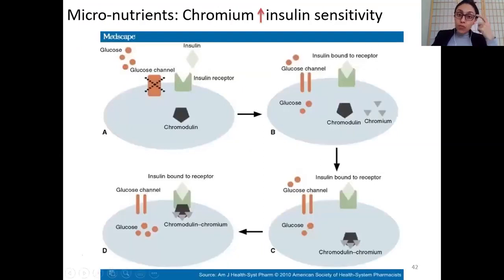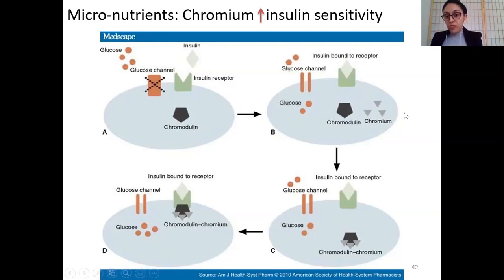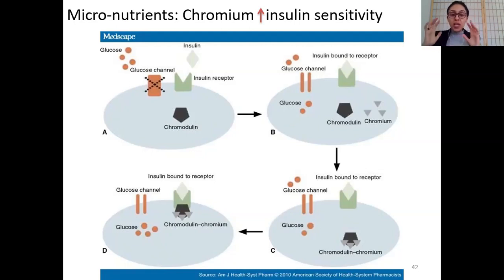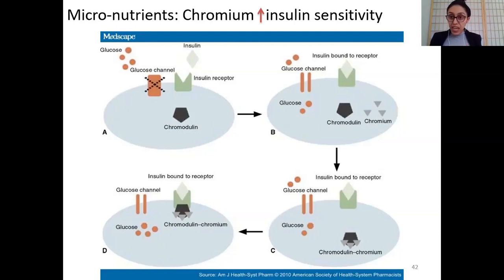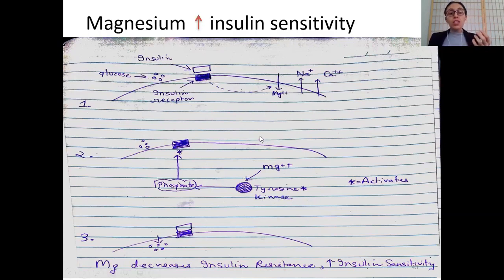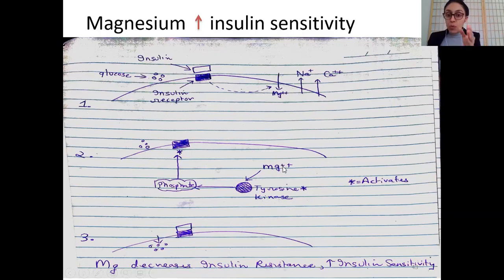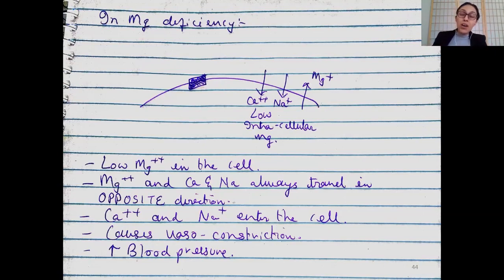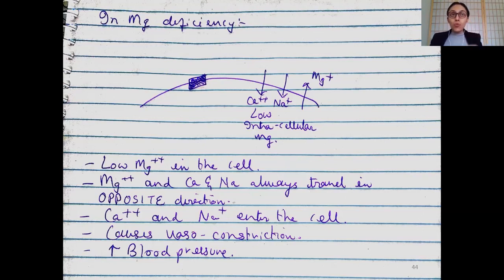Cr, Mg, Insulin Sensitivity